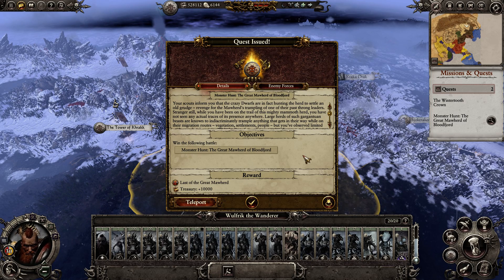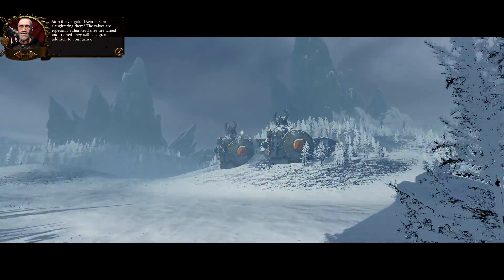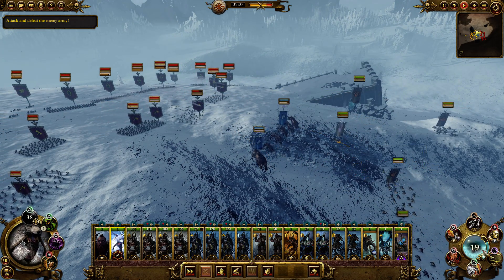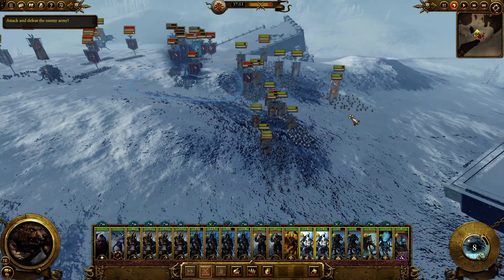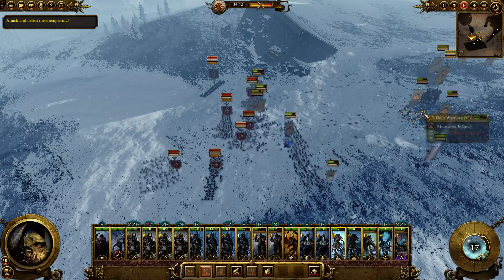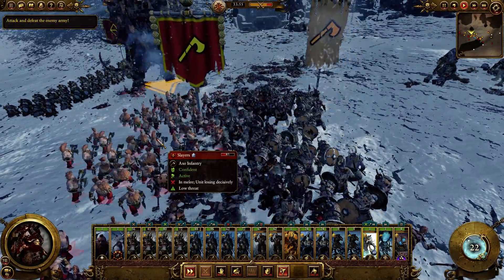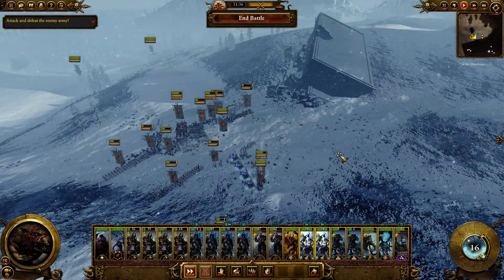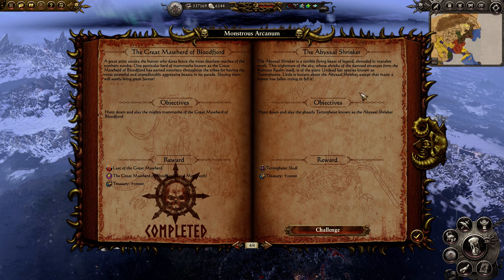Total War: Warhammer - The Great Mawherd of Bloodfjord (Monster Hunt - Norsca Campaign)